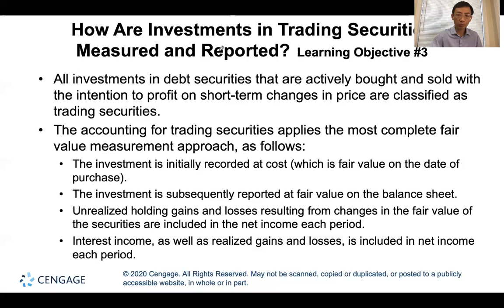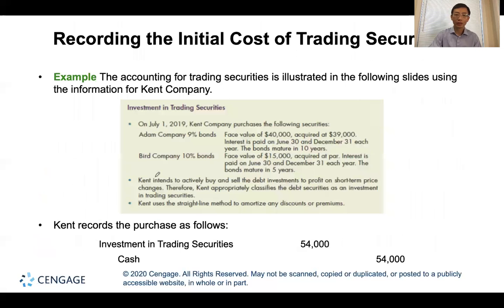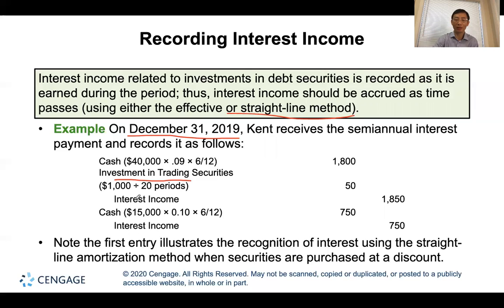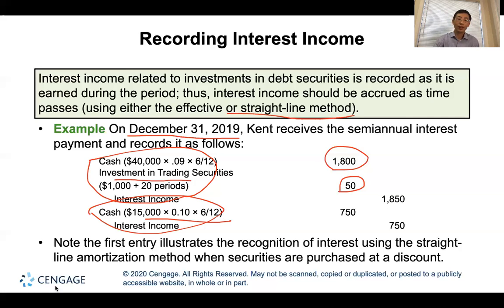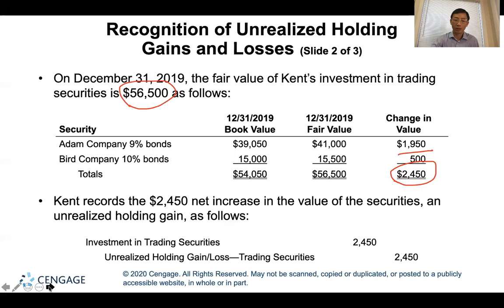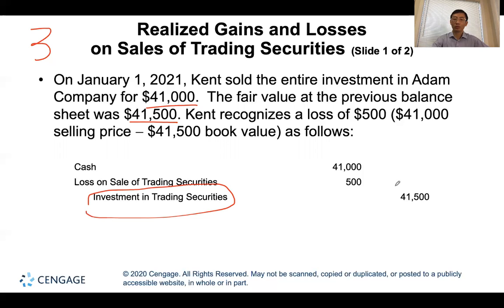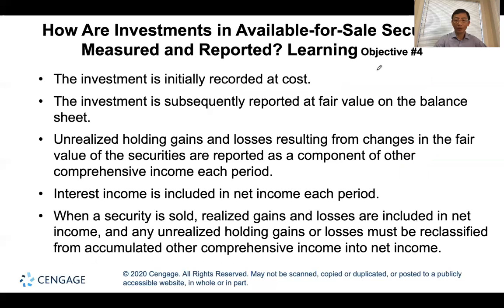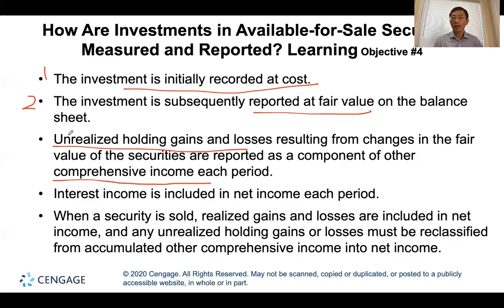Chapter 13- Video 3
This video discusses how to account for investments in debt securities classified as trading. It is good to have an attention about the fair value measurement of this type of investment.